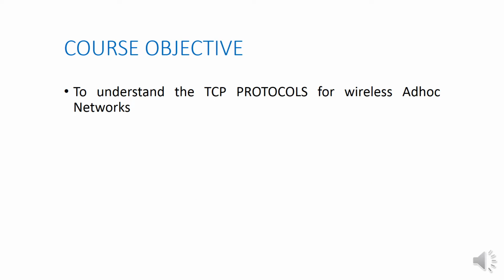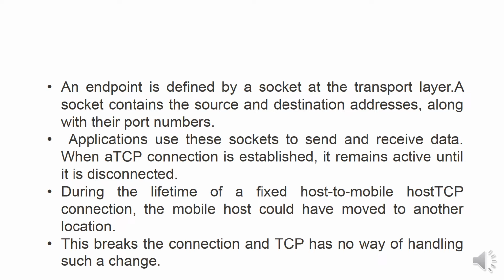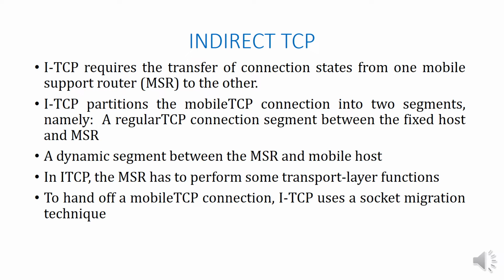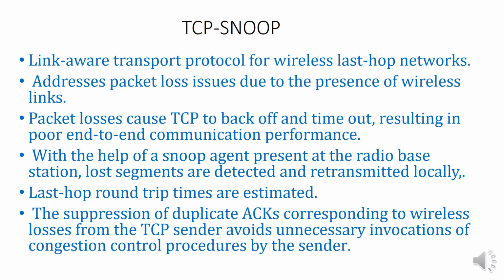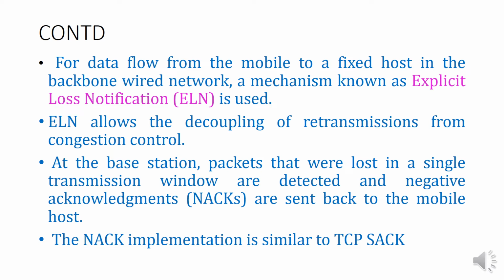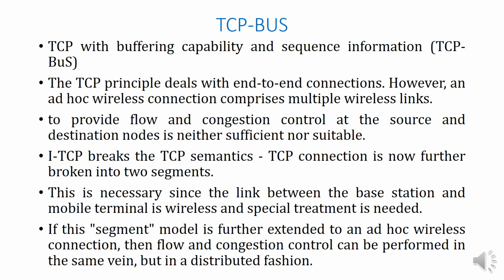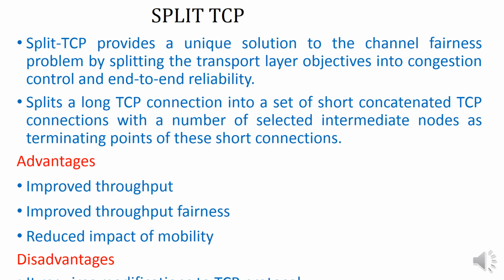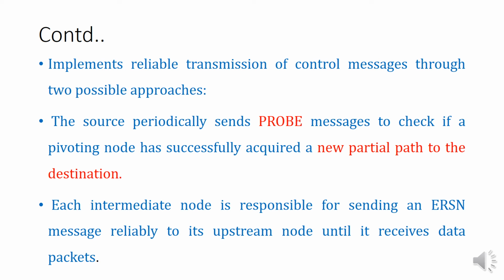unit 2TRANSPORT PROTOCOLS FOR ADHOC NETWORKS